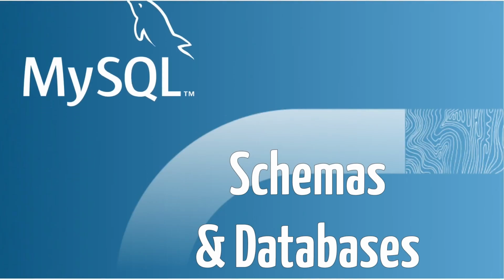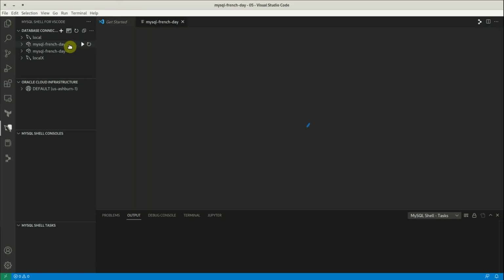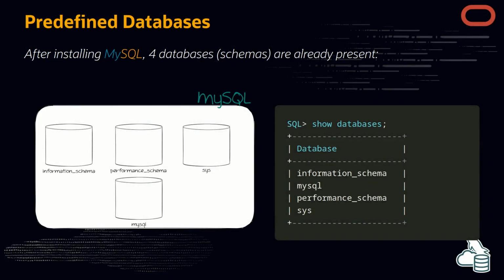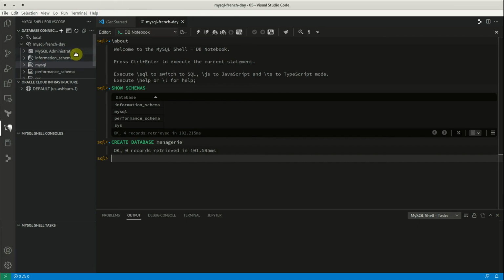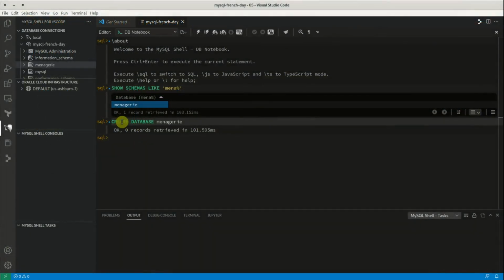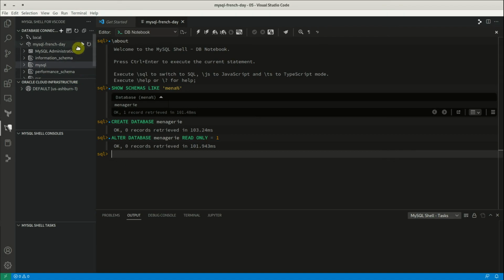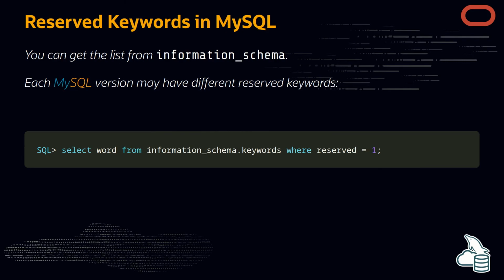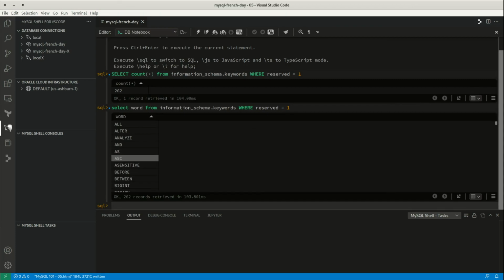MySQL 101 - Episode 05 : Databases & Schemas in MySQL (English)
This is the fifth episode of MySQL 101 video series.

This one is dedicated on discovering Datsbases & Schemas in MySQL

Chapters:

0:00 Intro
0:39 Schemas & Databases
1:15 Predefined Databases
2:46 How do I Create a Database ?
3:54 Database Management
6:27 What Are The Reserved Keywords ?
7:52 Outro